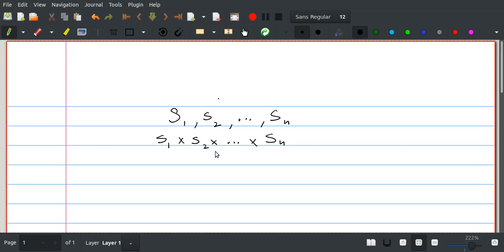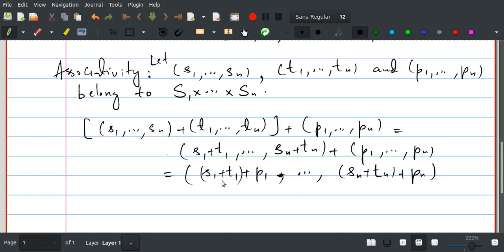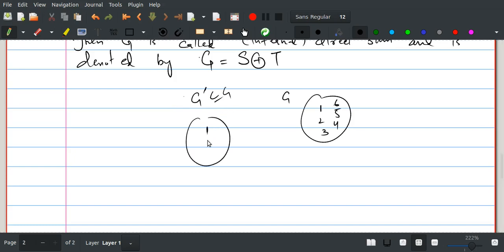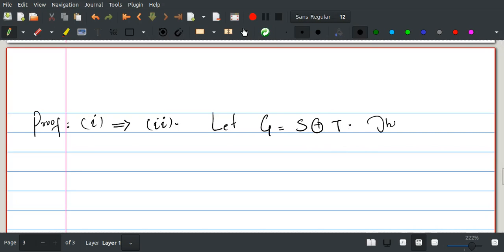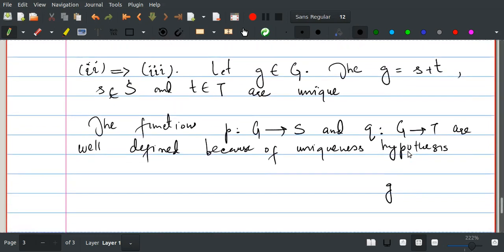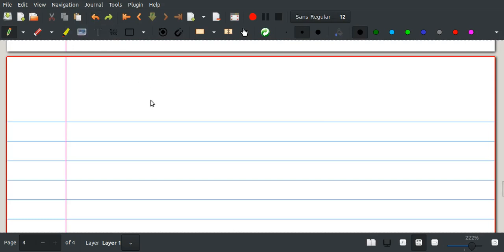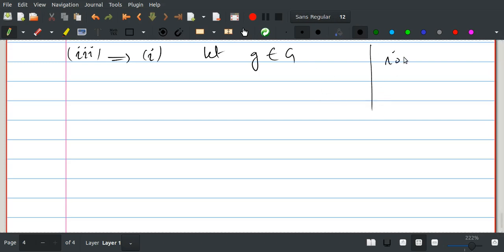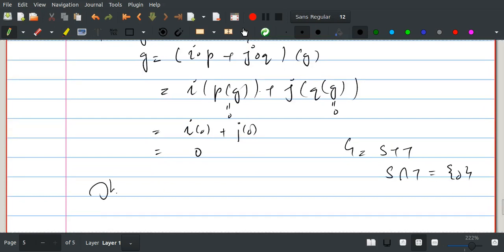1 Direct sums